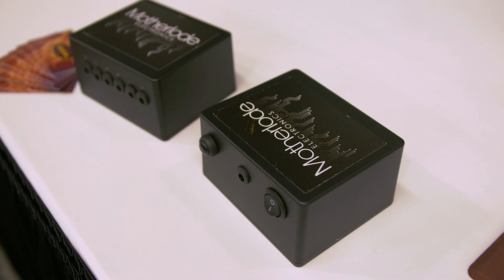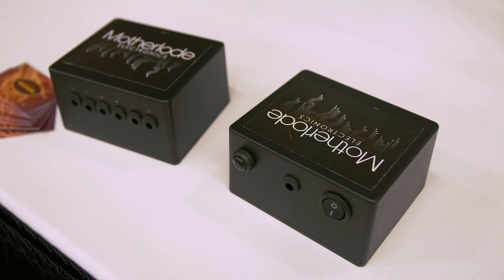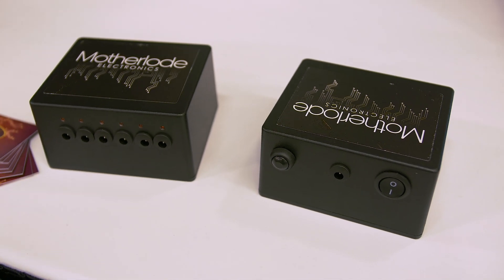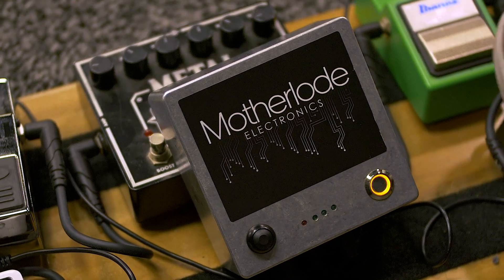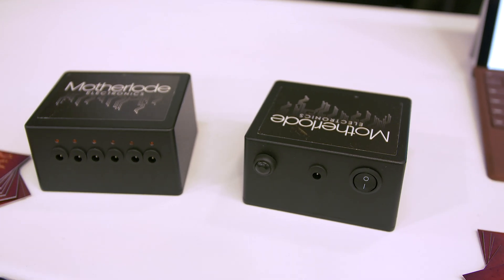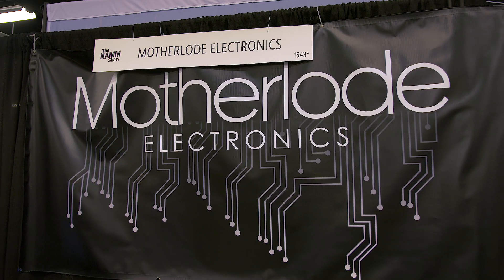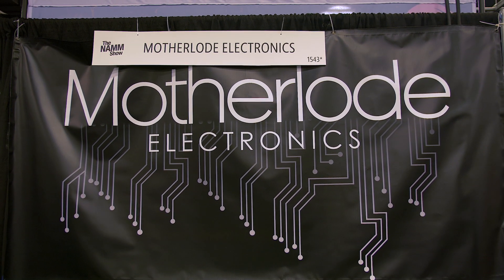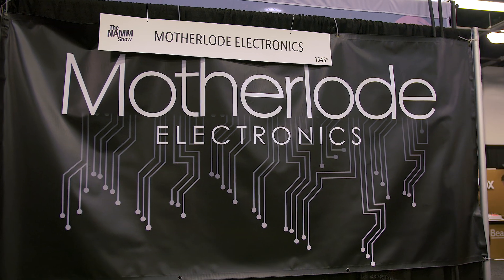Rechargeable power supply for YOUR guitar stomp box/effects pedals! | Electronics Makers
We spoke with Ian and Doug Chidester, electronics makers, at NAMM 2019 where they showed off a prototype for a portable, rechargeable power supply specific for powering guitar pedals and whatever other music related electronics they can.  They talk about the ups and downs of designing electronics and the specific challenges they've faced.  The result is a power supply that can last for many hours, if not all day, depending on the application, versus an hour or two at most with current solutions.  We hope to follow up with them soon and see what comes of this project!